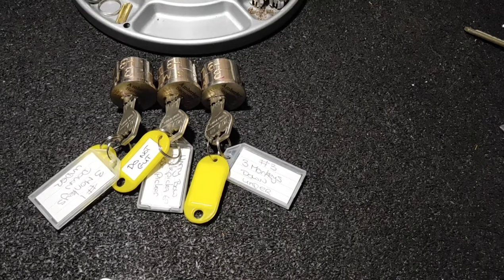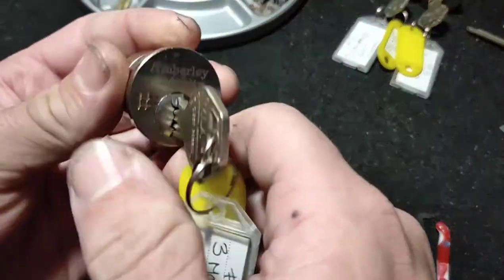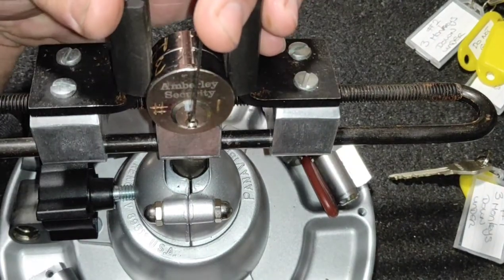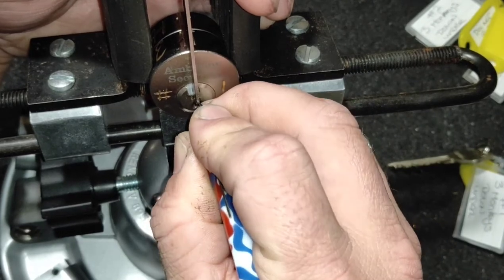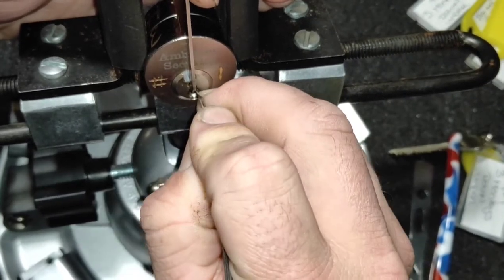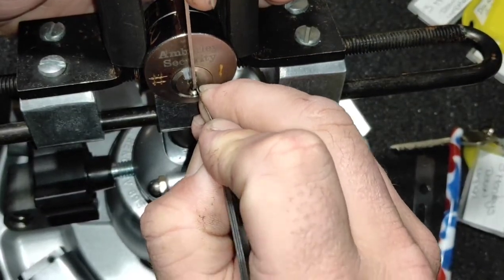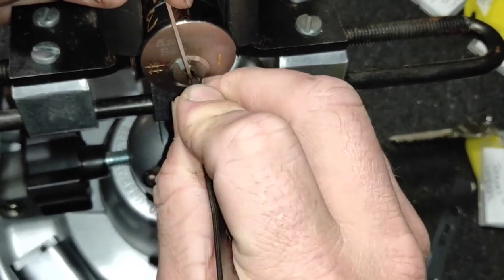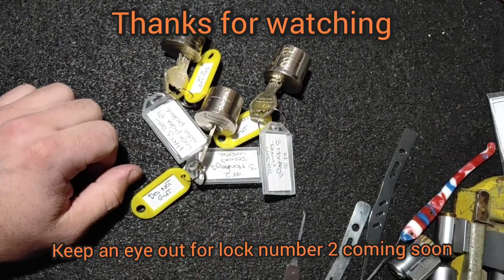(134) 3 Monkeys Downunder lock number 1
This is the first of the 3 Monkeys Downunder trio. If this is any indicator of the next two, it's going to take a lot of stuff to pick them all. I hope you enjoy the show.